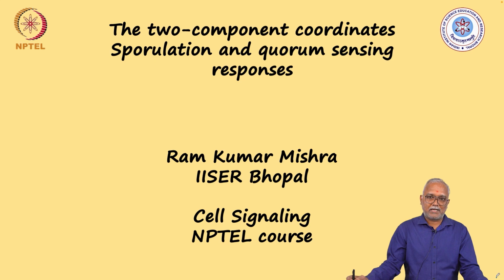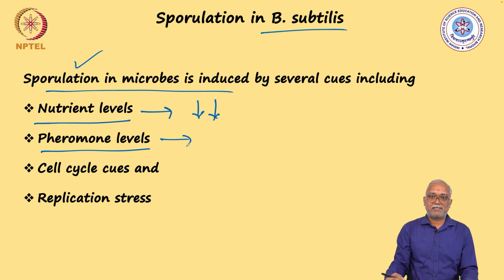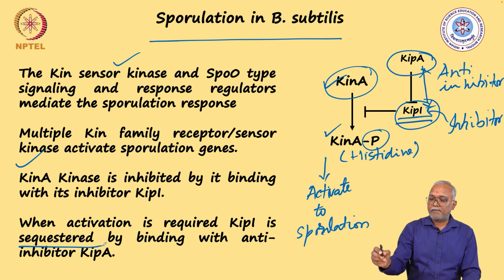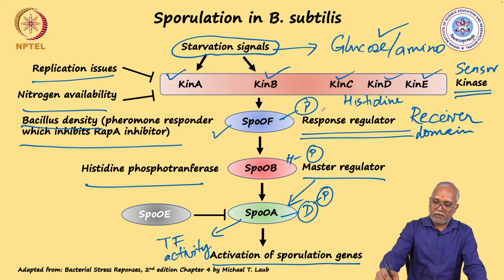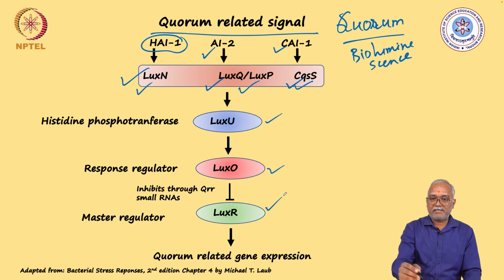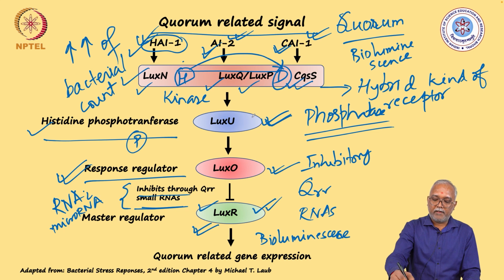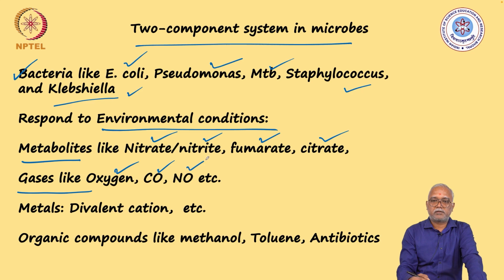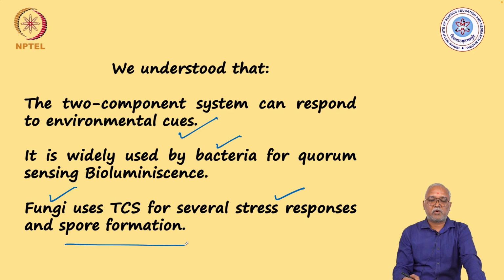W3L14_The two-component system coordinates sporulation and quorum sensing responses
Two component system signaling in sporulation and quorum sensing in microbes